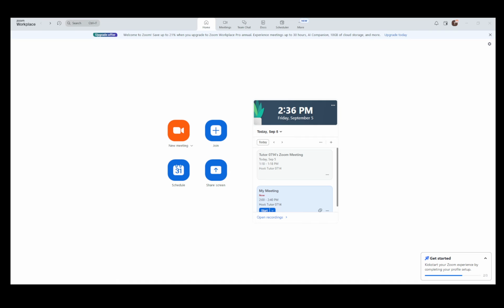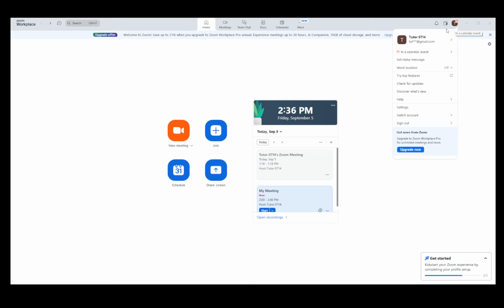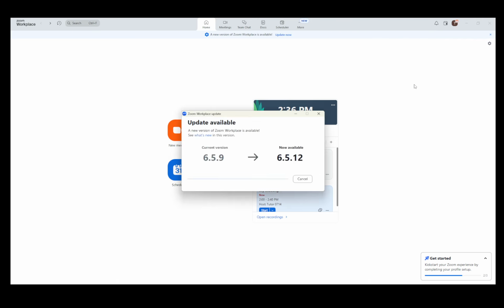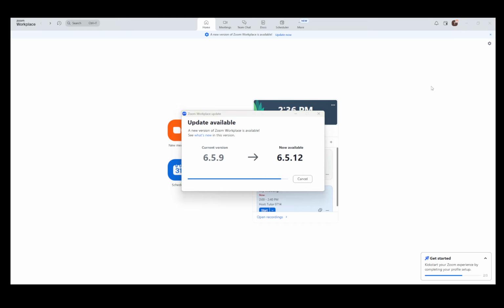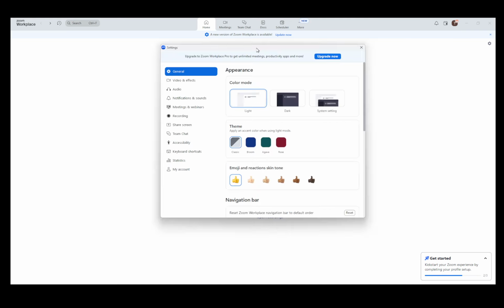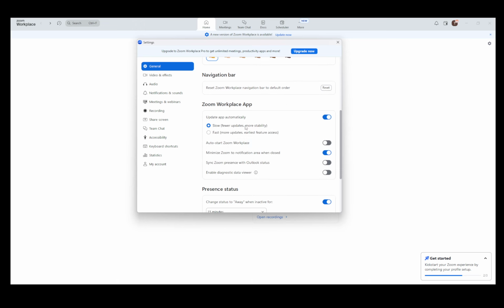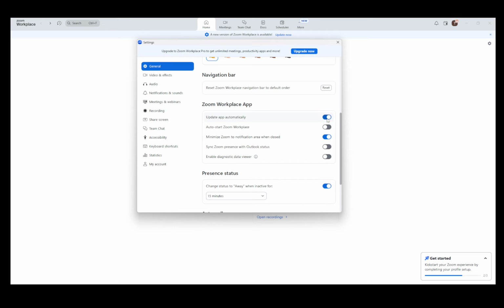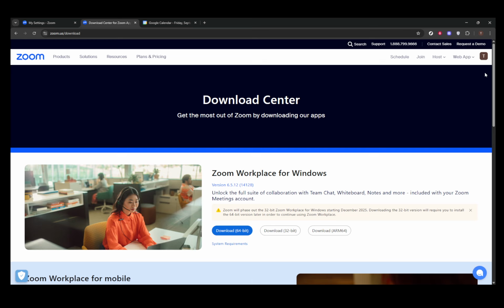How to Update Zoom App [2026 Full Guide]